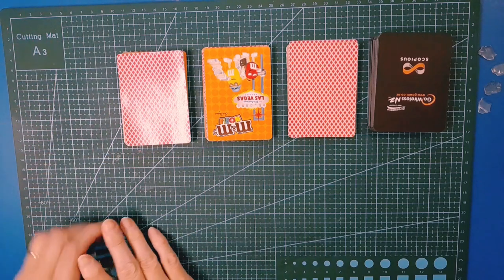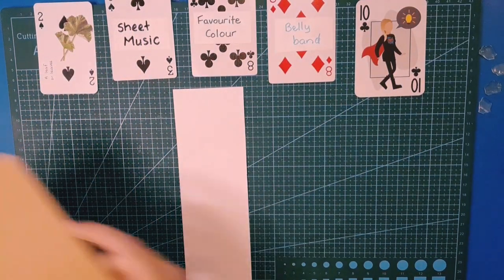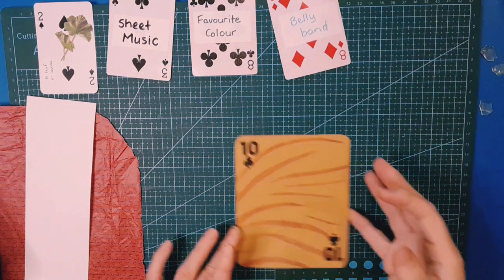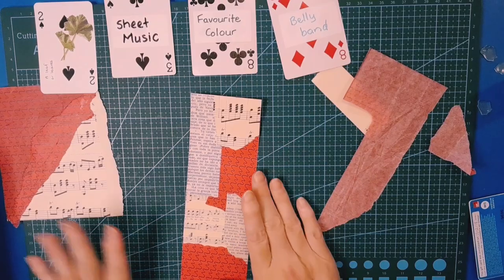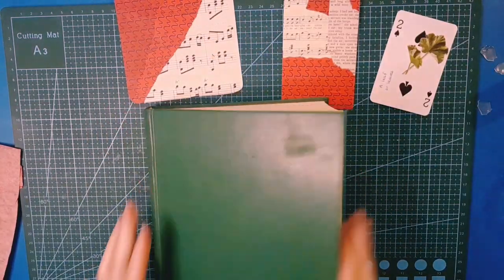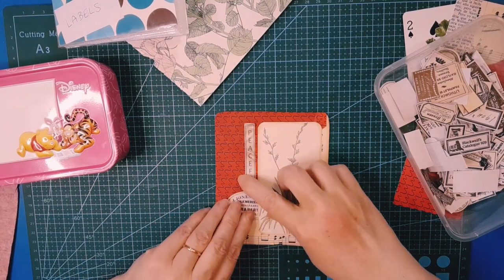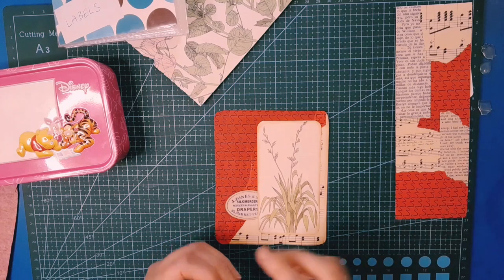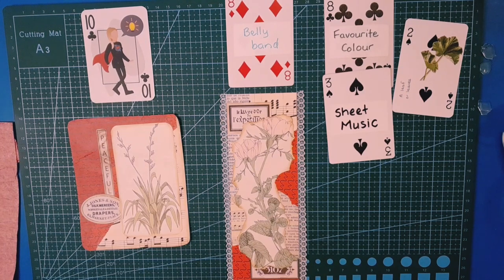Deal It Up Challenge: Week 62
A new week and a new set of prompts.

Make a faux card, or a belly band. or BOTH

- Faux card = 10 Clubs
- Or a belly band

Using:

- Sheet music
- Favourite colour
- Leaf or leaves

This week I am making both projects.

I used the following kit in this project:
~ Labels From Days Gone By, Volume 2

☕ My links...

Etsy shop...